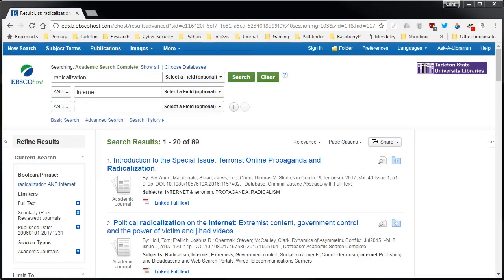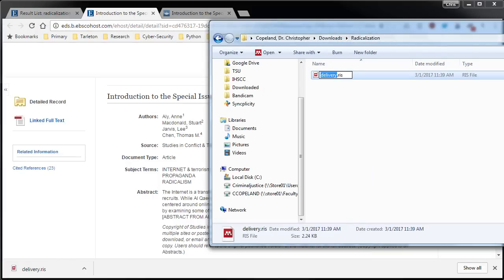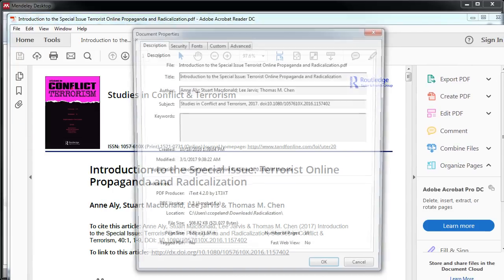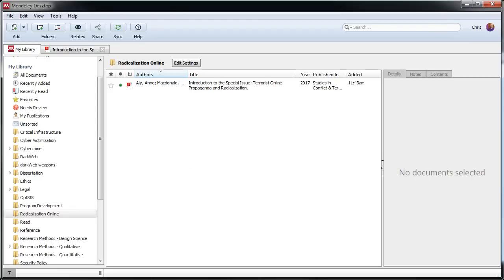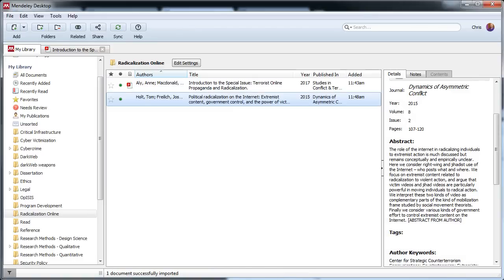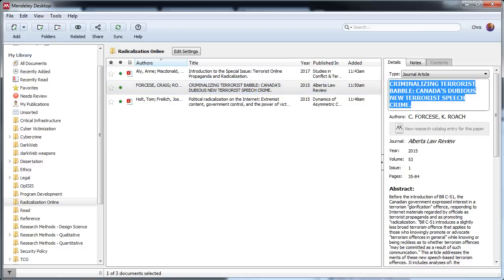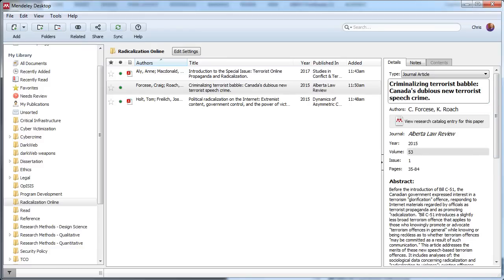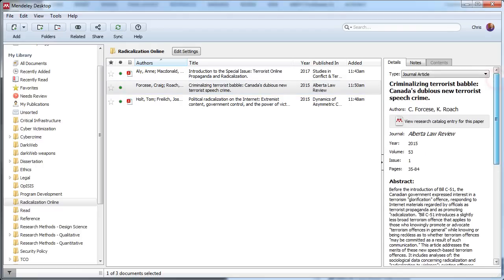Mendeley Part 3: Adding Citations and Articles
Mendeley Part 3: How to add citation and pdf files to Mendeley with ease. Three examples of how to add a citation to Mendeley and some common problems with citation entries from various databases.

Remember: Citation FIRST, then attach the article to it.